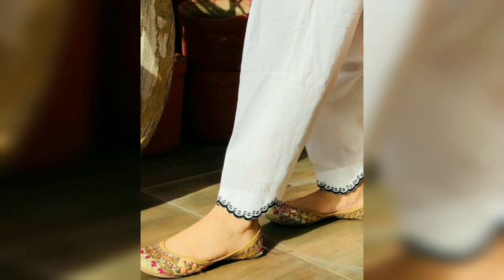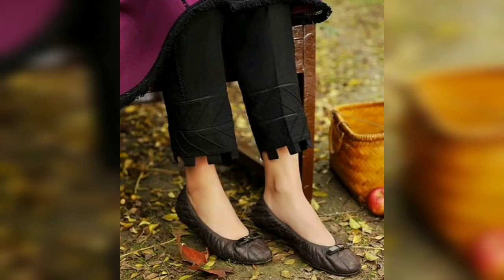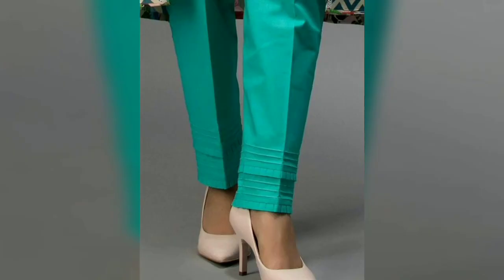Stylish trouser design 2021|| Crazy fashion with K.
In this video I'm going to show you Stylish trouser design 2021|| trouser designs 2021|| Crazy fashion with K.